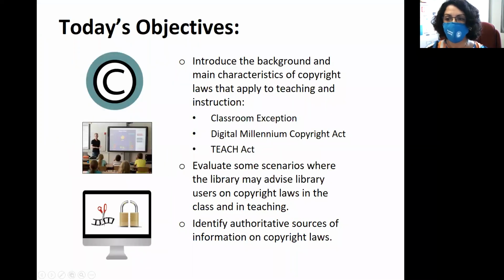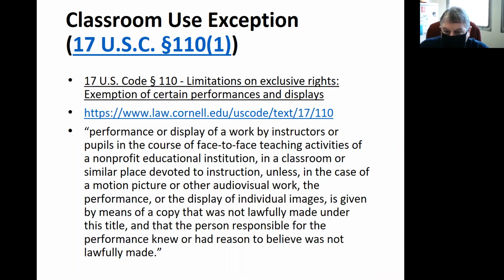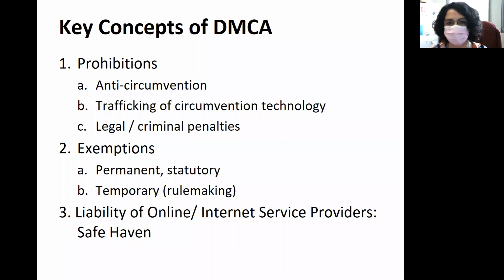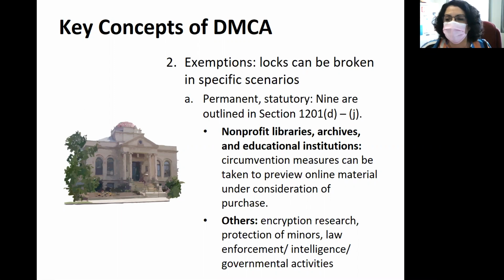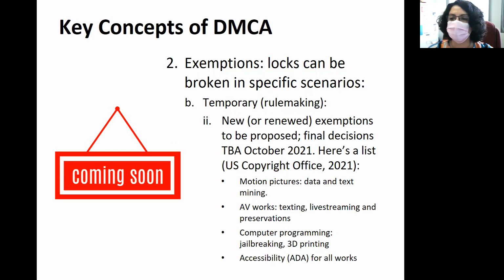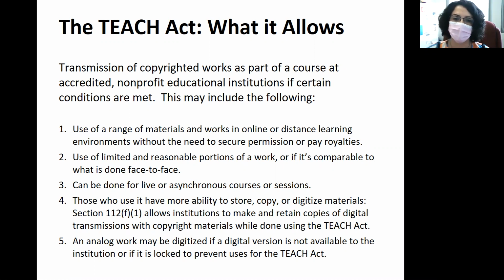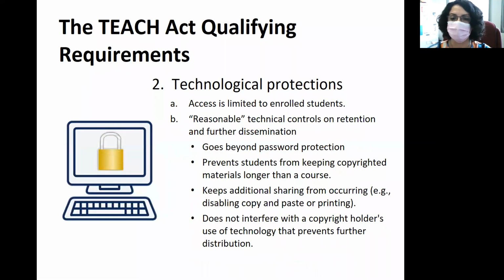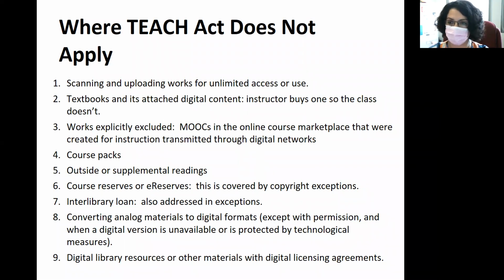Copyright in Teaching: Classroom Exception, DMCA & TEACH Act.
Presented by Ken Frankel and Kristy Padron, April 20, 2021.  This recording includes ways to approach scenarios that may include online classes, showing videos, and performing works in class.

0:00:59 Classroom Exception (aka Class Use)
0:04:38 Qualifications for Classroom Exception
0:19:59 Digital Millennium Copyright Act (DMCA)
0:47:16 The TEACH Act
0:51:47 The TEACH Act Requirements